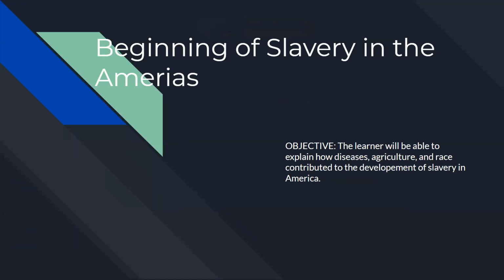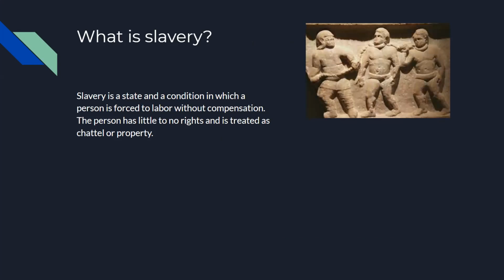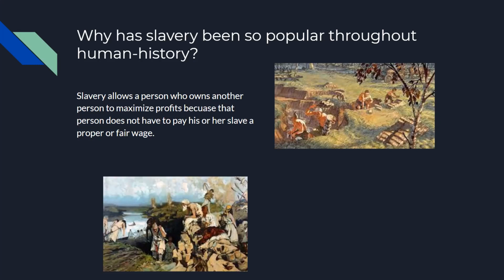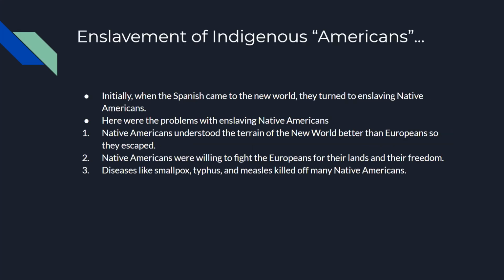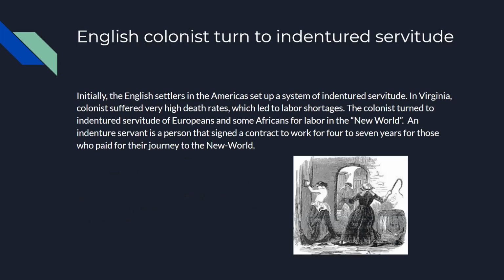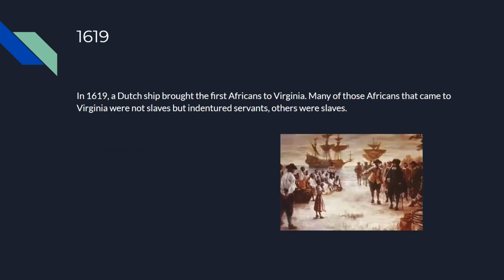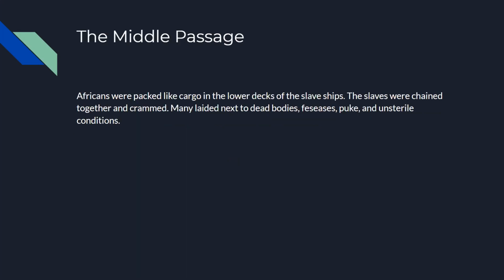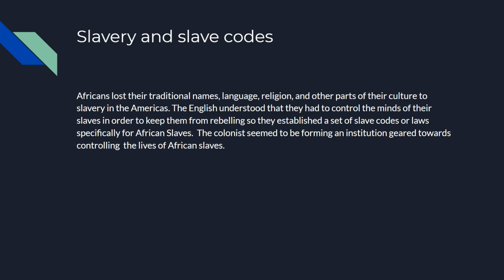Slavery and Indentured Servitude in the "New-World" and Colonies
The video explains why slavery was important to agrarian societies throughout history. It also discusses how slavery evolved to becoming an institution in the Americas. The video explains the African diaspora. It also explains how many people died in the forced migration from Africa. The video explains the significance of the year 1619 being when the first Africans came to the new world. We also discuss how Native Americans were used as slaves but that fails.